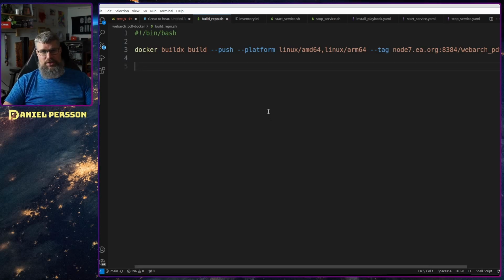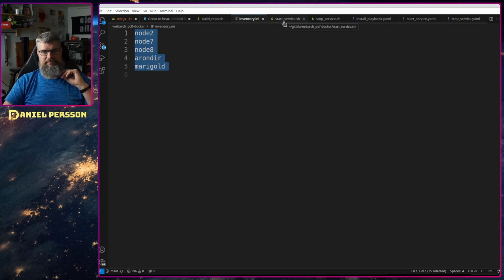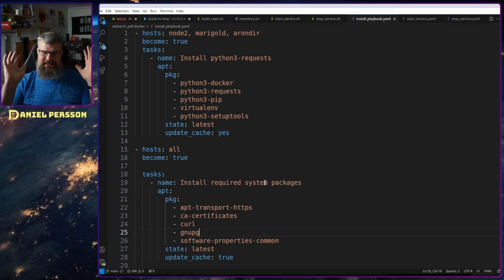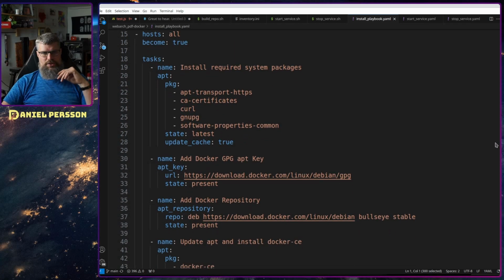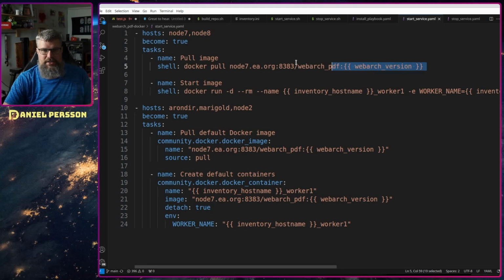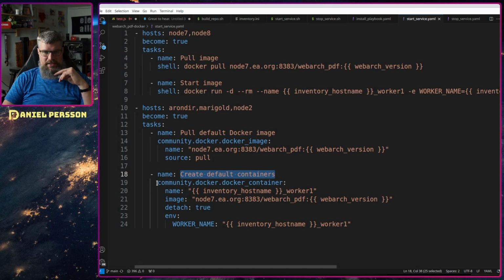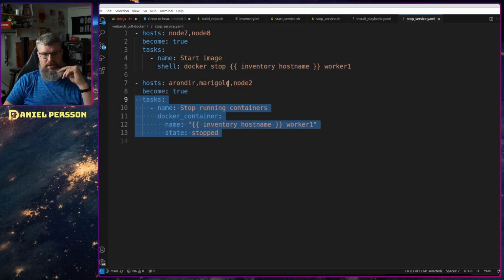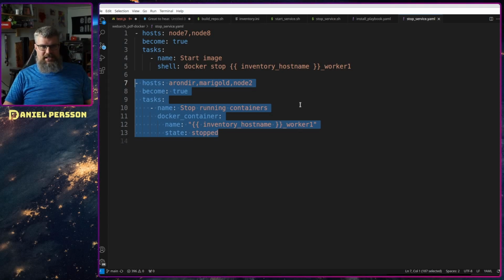I needed to run one docker container per host - Ansible deploy of Docker workloads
In this video, we look at my Ansible script for deploying my testloads. We also work through how to build Docker images for a remote repository and pull them to a local Docker environment for testing.